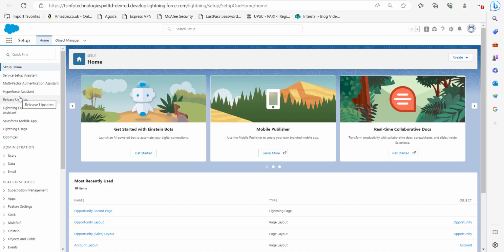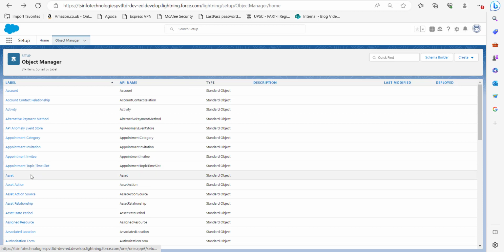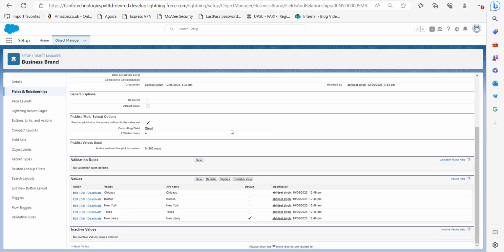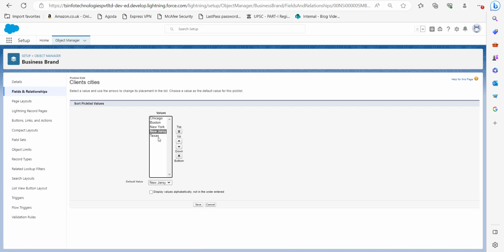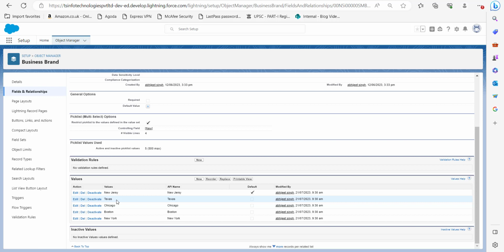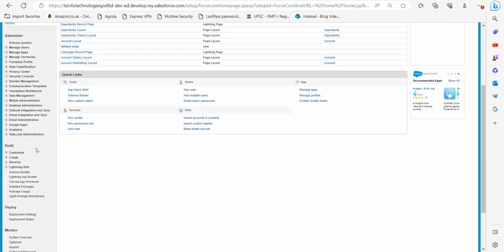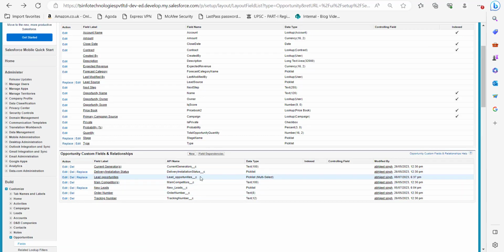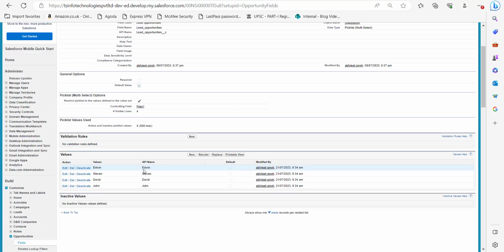Reorder Picklist multiselect values in Salesforce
In Salesforce reordering the picklist multiselect values ensures that your data is organized and accessible. If you want to customize your Picklist multiselect value by reordering them in the order you want then this tutorial will guide you through the process of reordering picklist multiselect value in Salesforce.
Check out the complete tutorial on How to Sort Picklist (Multi-Select) Values into Alphabetical Order in Salesforce